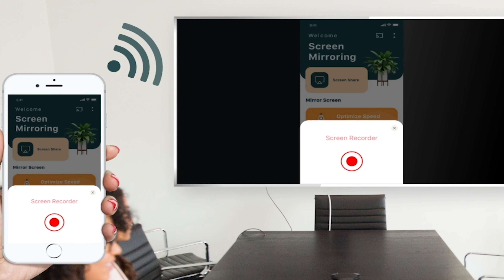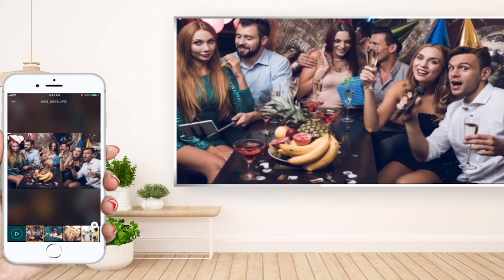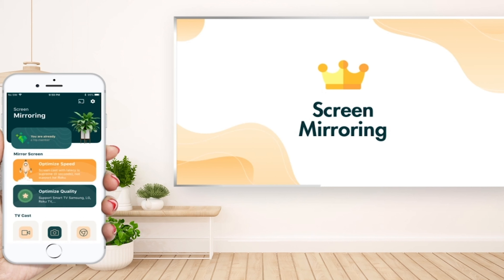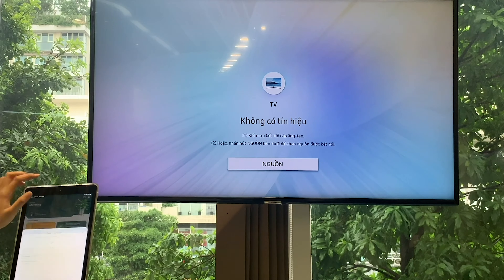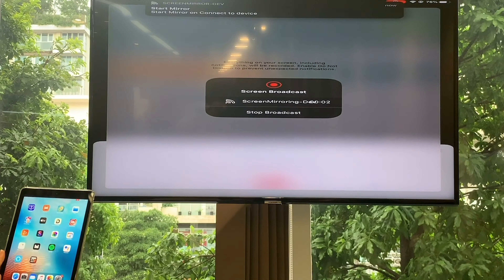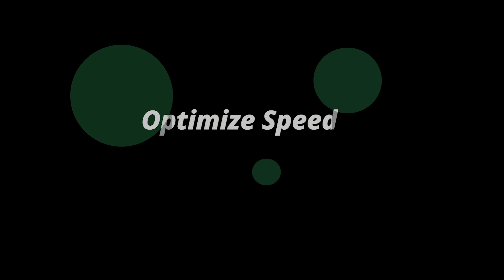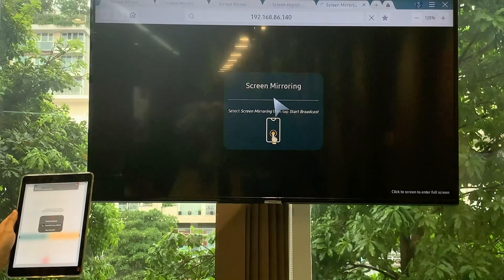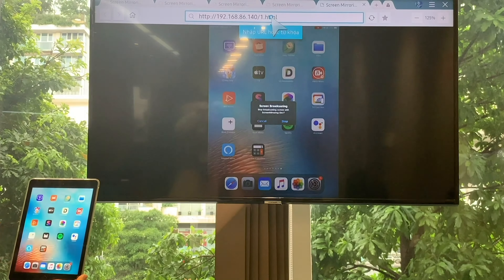How to mirror your iPhone/iPad?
The screen mirroring app is perfect for making presentations in business meetings. With photos, videos, web videos casting the app also suite for personal entertainment.

Features:
- Screen Mirroring in high quality without delay (zero delays).
- No setup, additional hardware required.
- The easiest mirror app to share your iPhone or iPad screen on your Roku TV (TCL, Samsung, LG, Vizio, .) in high quality without delay.